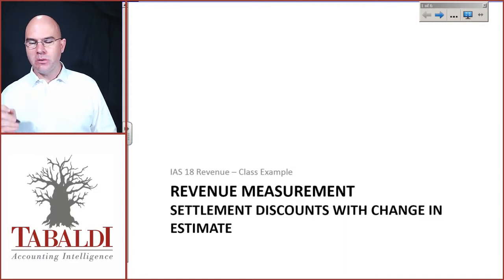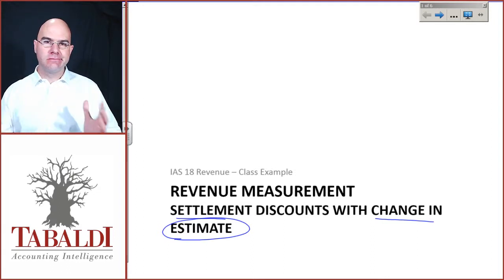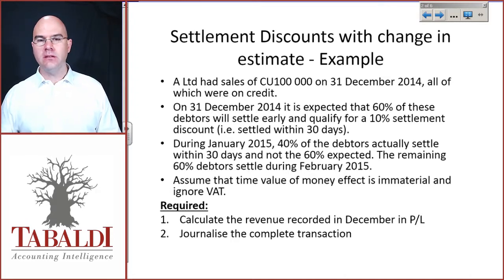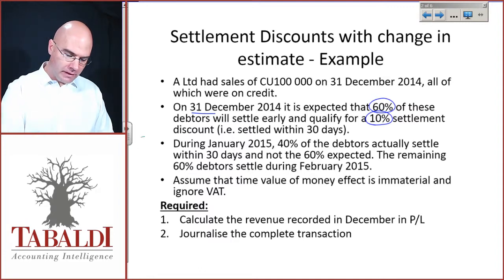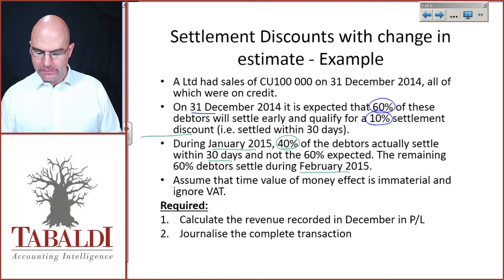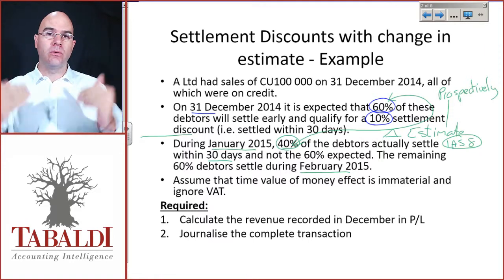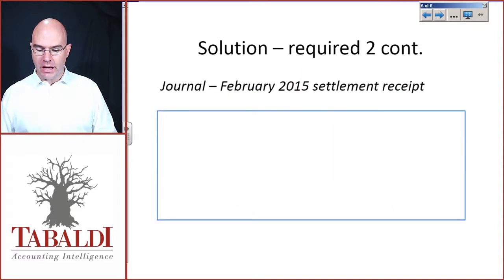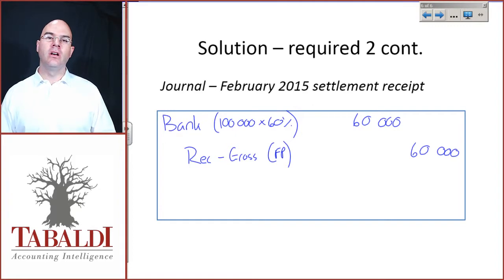IAS 18-13 - C8 - Settlement Discounts with Change in Estimate Class Example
A class example illustrating the treatment of settlement discounts in revenue recognition, including a change in estimate of receivables receiving the settlement discount.